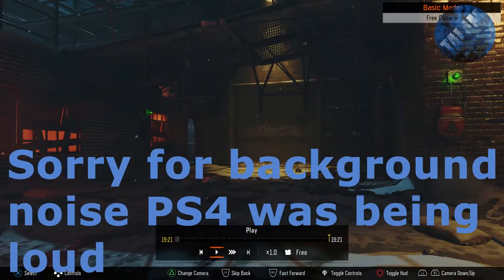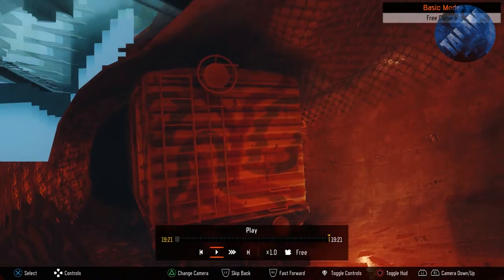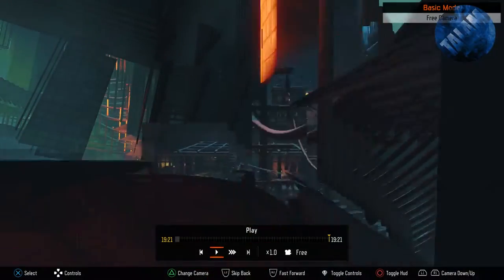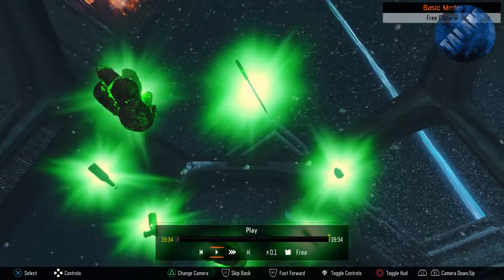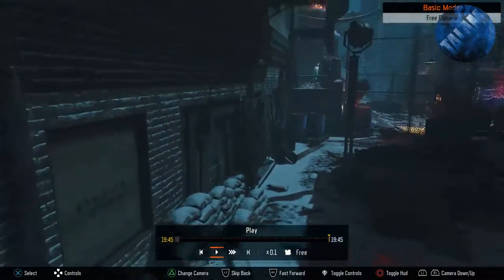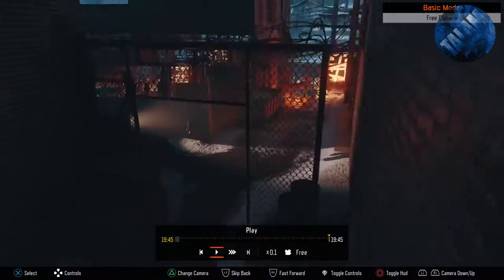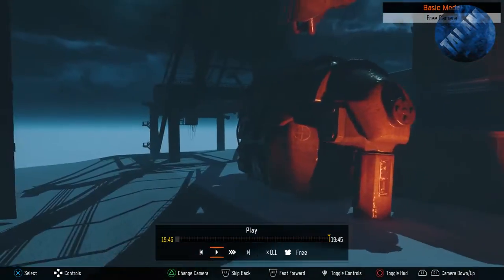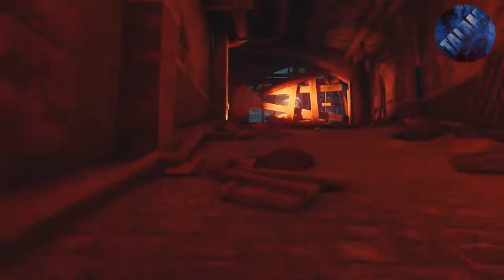Black Ops 3 The Giant Zombies Map Leave The Map Glitch & New Easter Egg Hints?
This glitch was patched on the November 19 but there's another one link to that video below